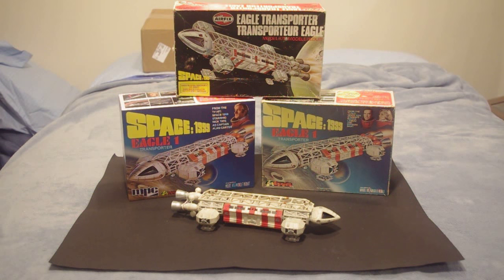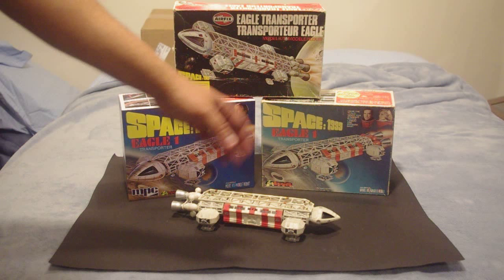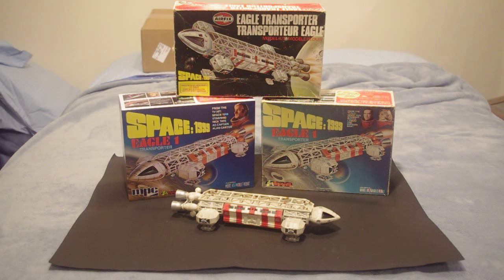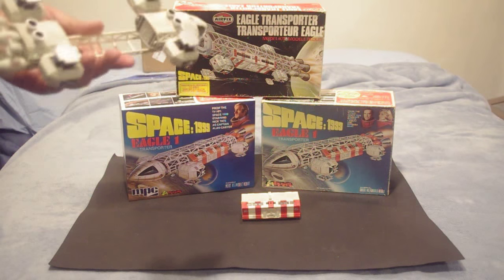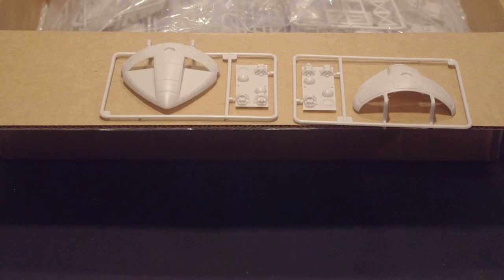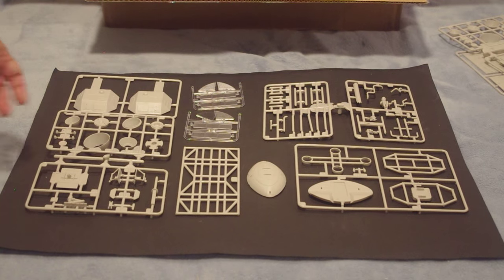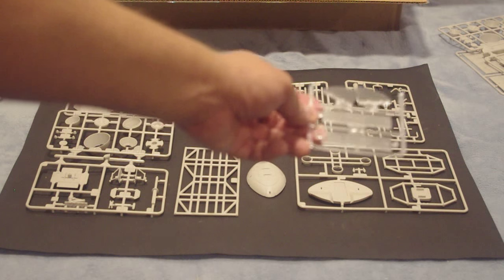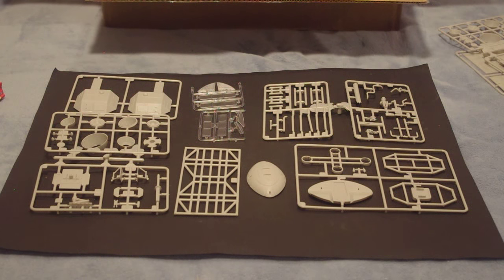Space: 1999 Round 2 MPC 22" Eagle Transporter Test Shot unboxing (EXCLUSIVE!)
From the 1970s television show Space:1999 comes the brand new 22" Eagle Transporter from Round 2/MPC models. This is a first run test shot which was awarded to me thanks to my FineMolds Millennium Falcon model taking "Best Vehicle, First Place" at the Jerseyfest 2015 show in late August. I am one of only a tiny handful of modelers who has been given a chance to own one.

The kit is slated to be released at the end of this year with a retail price of about $130.00 MSRP (most vendors will likely sell it for discounted prices). The kit in the video is a test shot, meaning several items on the molds still have to be tweaked a bit before the kit enters production. It has no decal sheet, instructions, or box art as those elements are still being finalized.

This is an excellent glimpse of what is to come and I will be building this kit in the coming weeks. Enjoy this JMC Models exclusive first look!